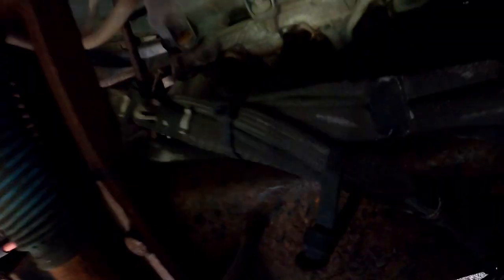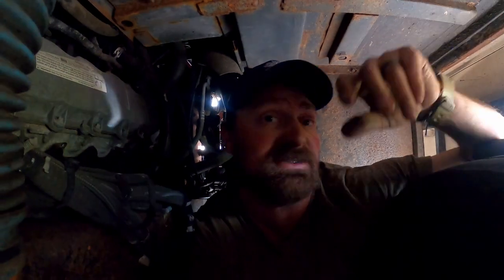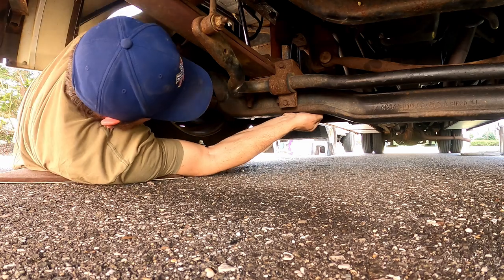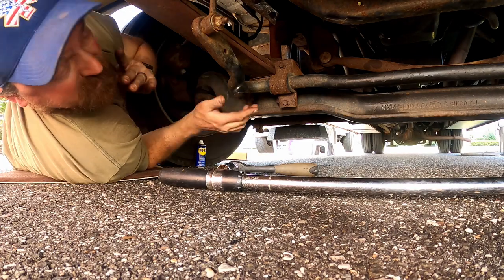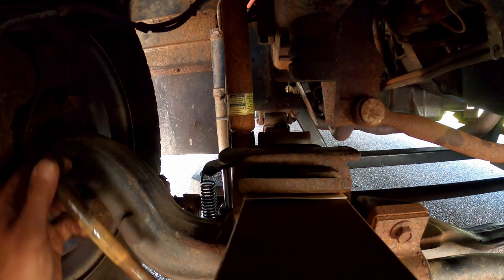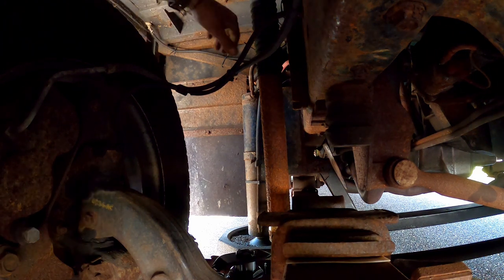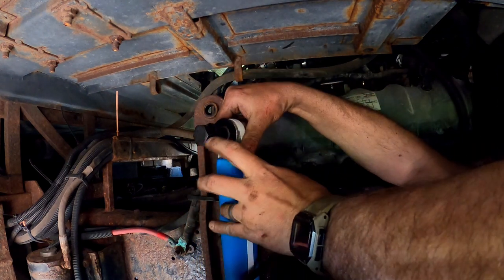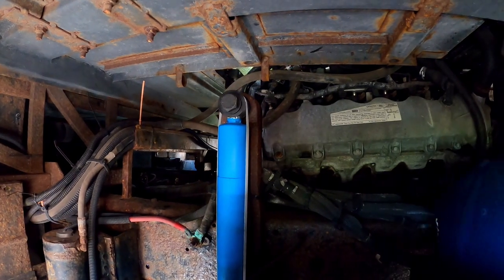How To Change Winnebago RV Front Shocks - Bilstein B6 Series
While spending a couple of days at my mother's house we had a long list of RV projects to do. The major one was changing out the front and rear shocks. Unfortunatley the rear shocks were on back order, but I was able to do the front shocks. I also ordered replacement bolts and nuts from the local ford dealer. Not a very hard project, just a little tight in the wheel wells and I only had hand tools to use. I'll be doing the rear shocks down here in Florida soon.
Stay Lost!

We recently launched our own merch on our website. Please take a look.

Camco RhinoEXTREME 20ft RV Sewer Hose
Aqua Pro 20847 Standard Regulator
15 Amp Male to 30 Amp Female Dogbone Adapter RV Electrical Converter Cord Cable(15A Male to 30A Female)